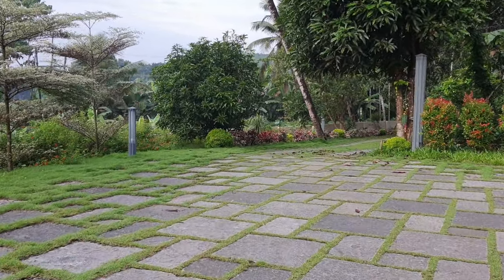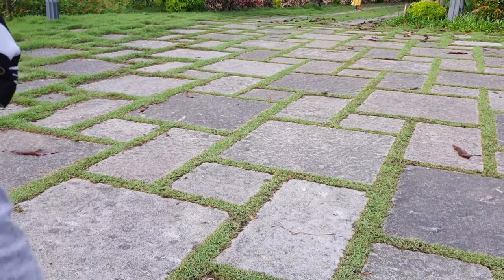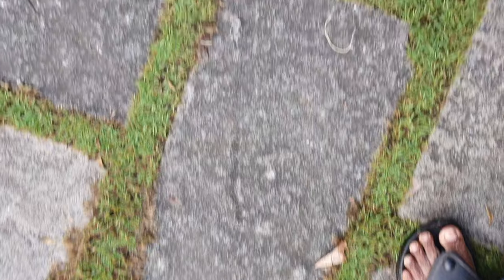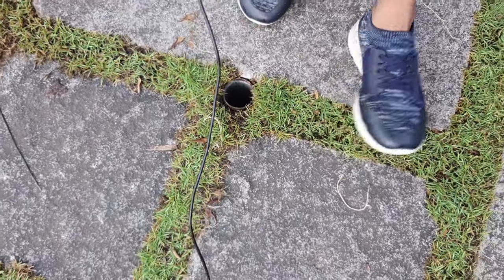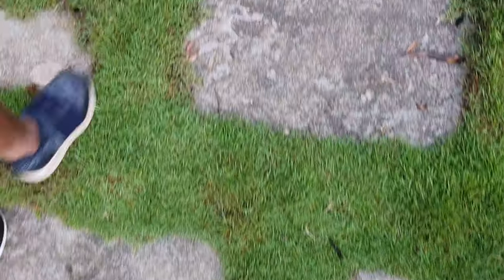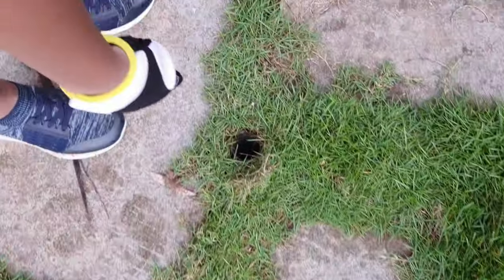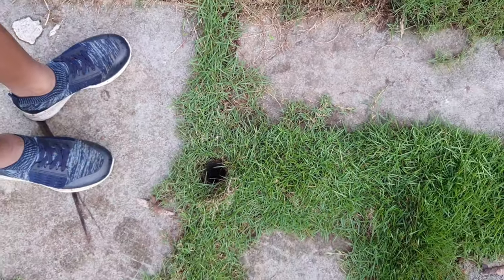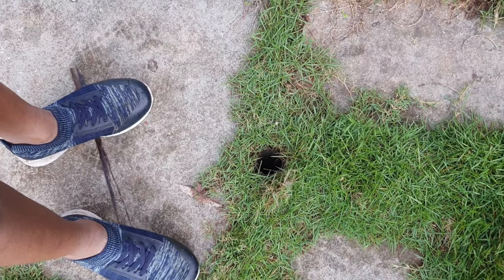How to create badminton court in your home- adil sadad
Adil sadad # badminton